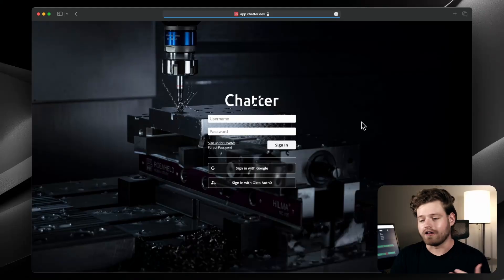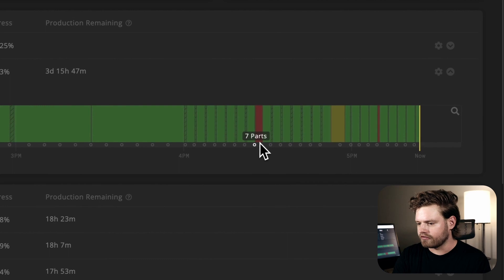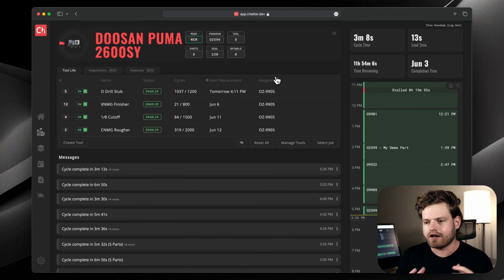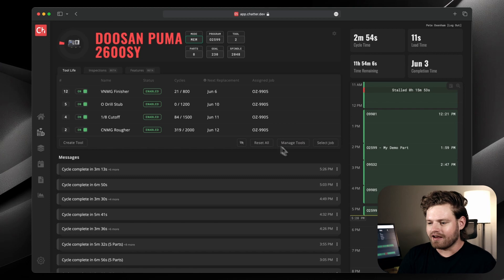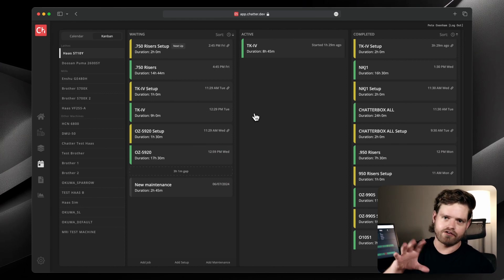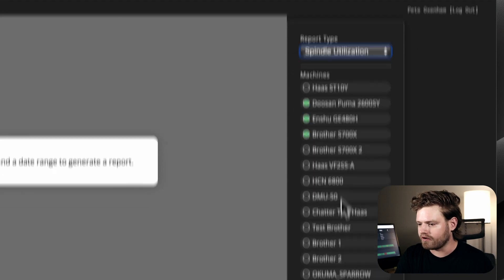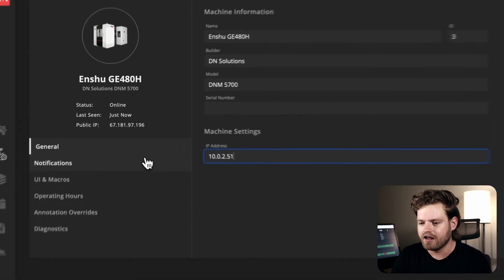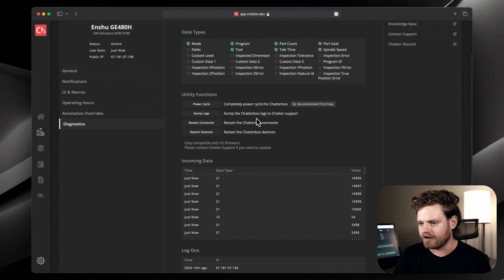Chatter Platform Overview - Connectivity & Analytics for CNC Machines